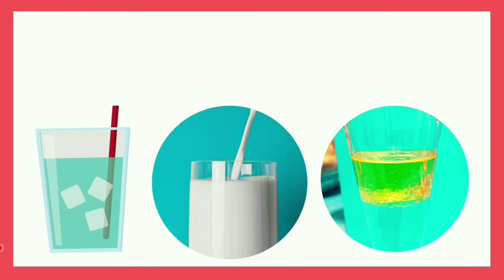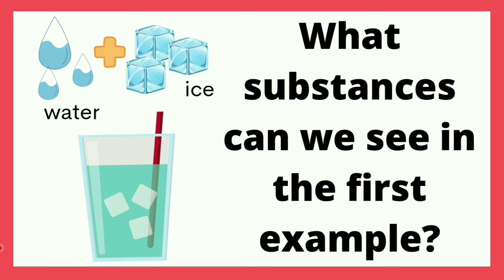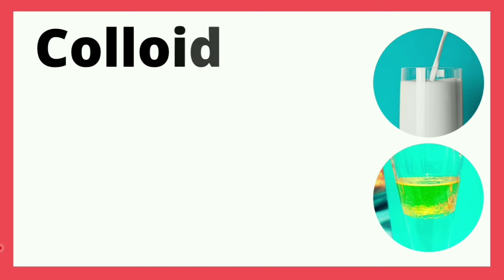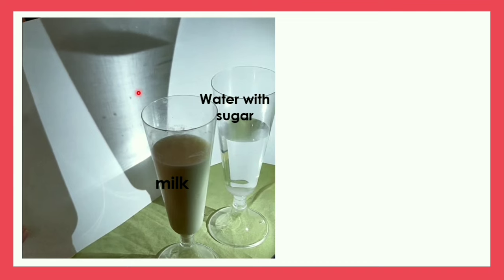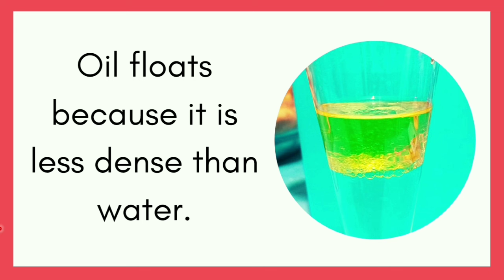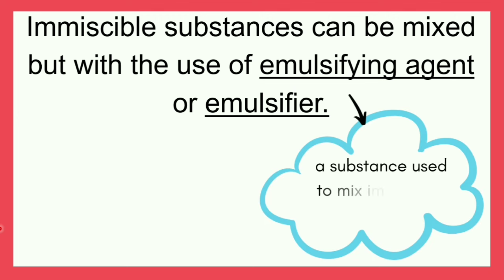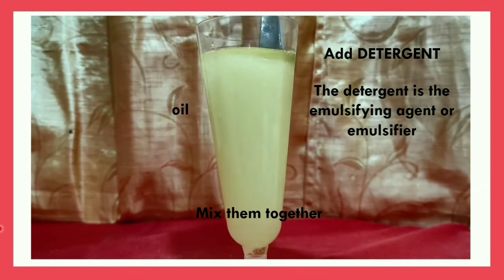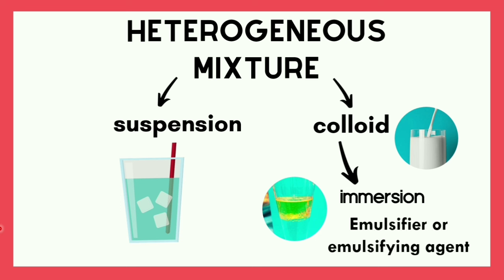HETEROGENEOUS mixture l suspension l colloid l immersion l MELC l S6MT-Ia-c-1 l TEACHER Essentials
Today's lesson, we will be learning about heterogeneous mixtures. What are its characteristics, what are its types and how can we identify them? We will also talk about why milk is a colloid and not a homogeneous mixture. Keep on watching and let's get SCIENCING!

DepEd's Learning Competency: Describe the appearance and uses of homogeneous and heterogeneous mixtures.
CODE: S6MT-Ia-c-1